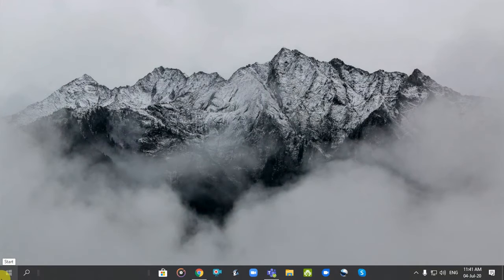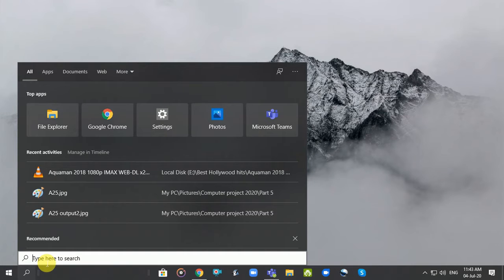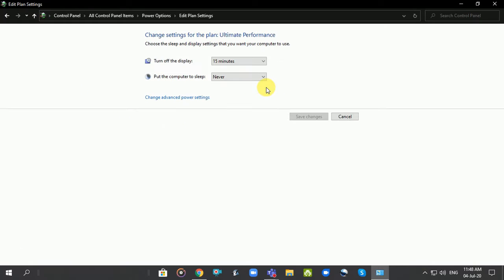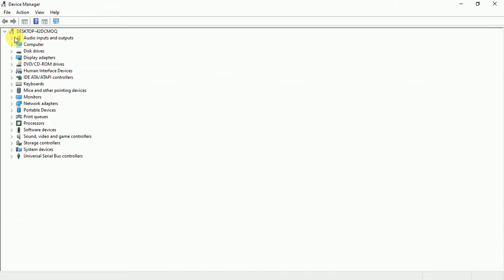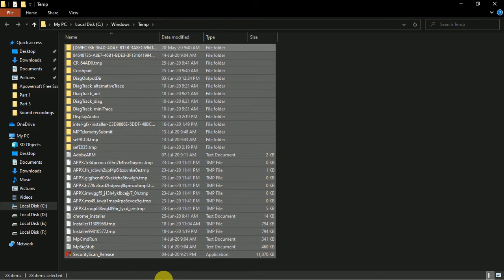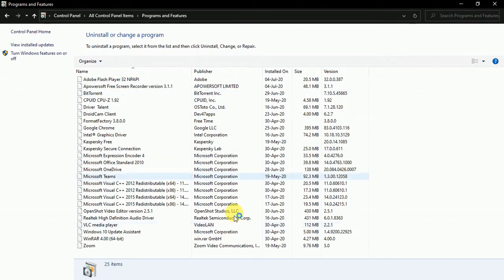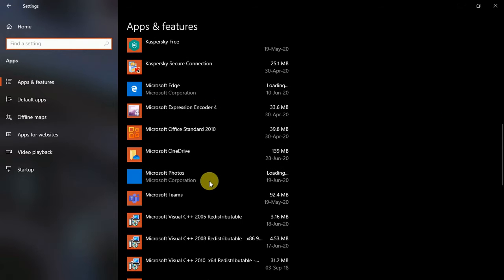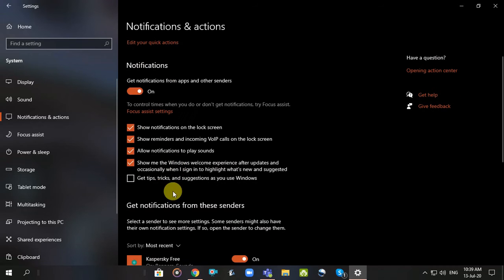MAKE YOUR WINDOWS PC FASTER AND LAG FREE | Boost your PC performance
This tutorial is all about how you can make your pc faster and lag free

Commands :- temp,%temp%,prefetch